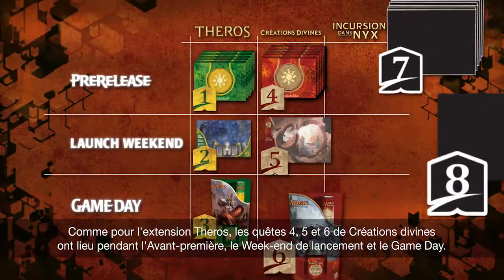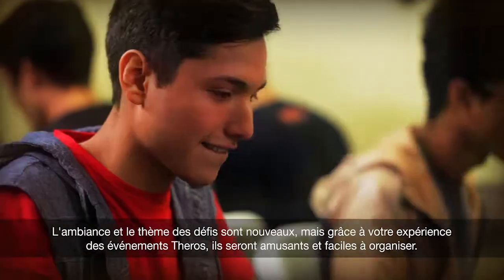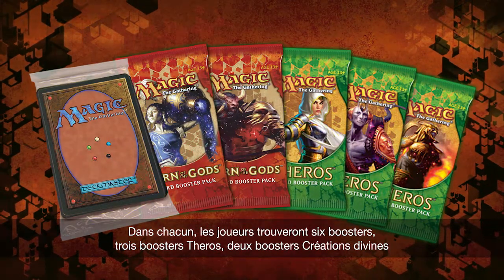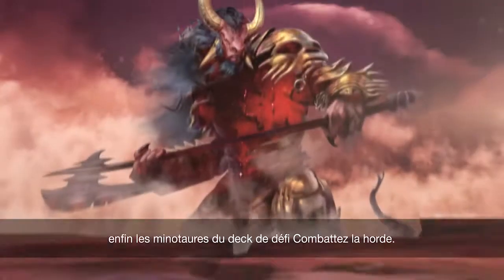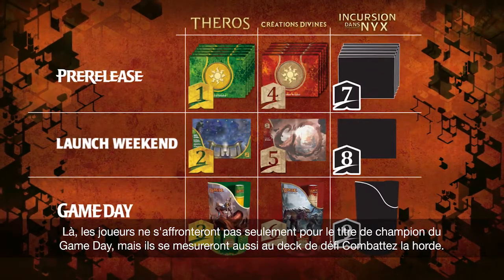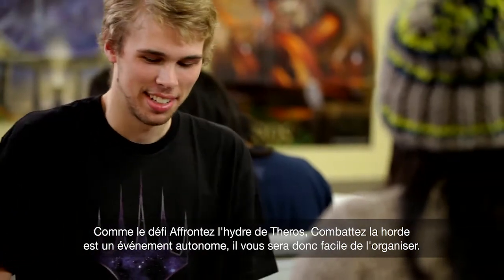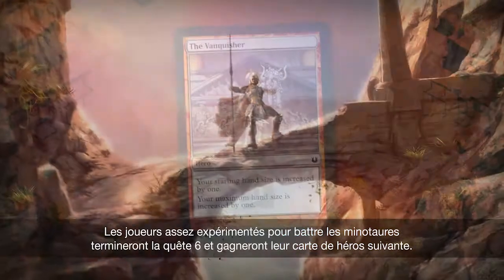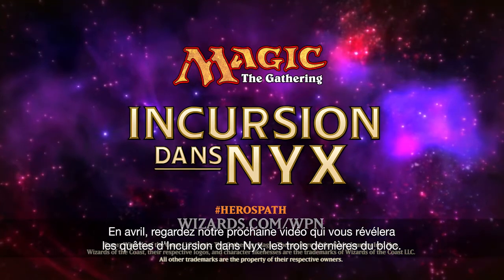Born of the Gods WPN Retailer Video (FR)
Quests 4, 5 and 6 on the Hero's Path are highlighted in the Born of the Gods WPN Retailer Video. for more even information about Prerelease, Launch Weekend and Game Day, including the new Challenge Deck: Battle the Horde!